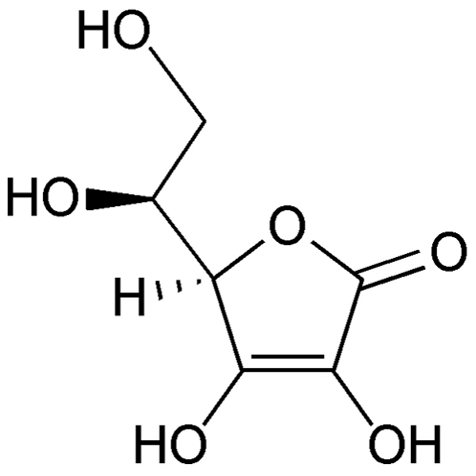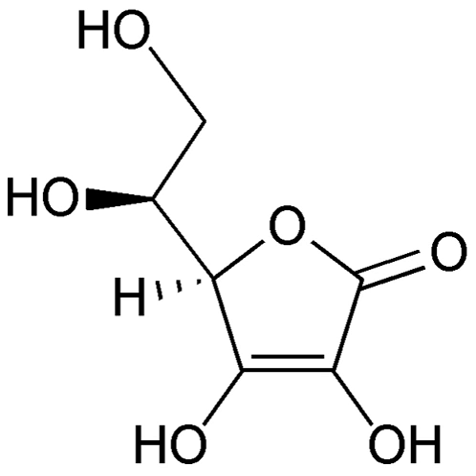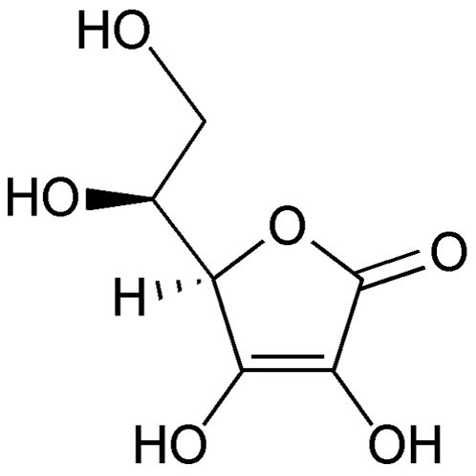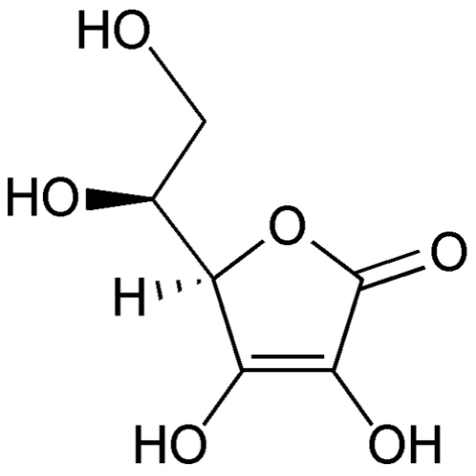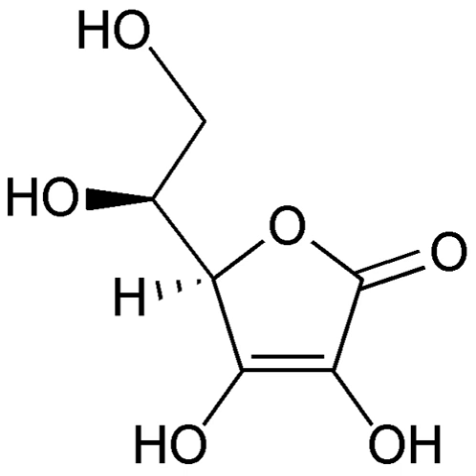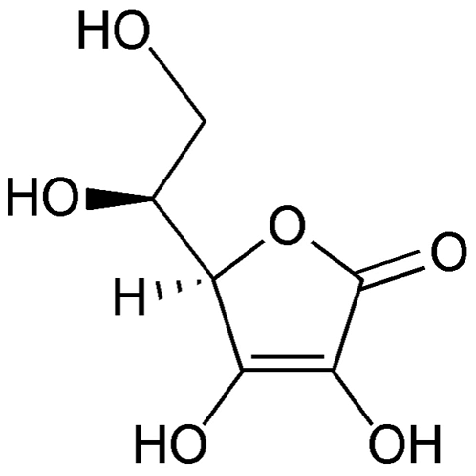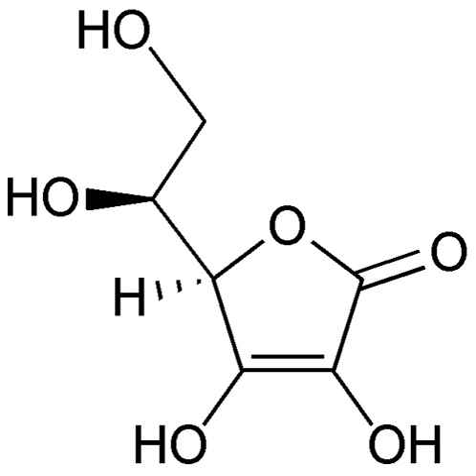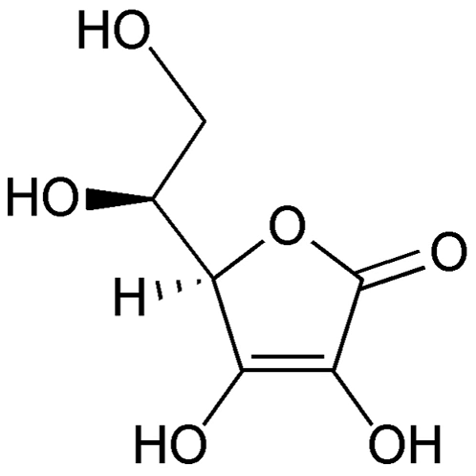Oxidation | Wikipedia audio article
00:01:41 1 Etymology
00:04:03 2 Definitions
00:05:23 3 Oxidizing and reducing agents
00:06:04 3.1 Oxidizers
00:07:03 3.2 Reducers
00:08:20 4 Standard electrode potentials (reduction potentials)
00:10:01 5 Examples of redox reactions
00:10:07 5.1 Metal displacement
00:11:39 5.2 Other examples
00:12:38 5.2.1 Corrosion and rusting
00:13:30 6 Redox reactions in industry
00:14:28 7 Redox reactions in biology
00:15:50 7.1 Redox cycling
00:18:48 8 Redox reactions in geology
00:19:33 9 Balancing redox reactions
00:20:21 9.1 Acidic media
00:20:51 9.2 Basic media
00:22:07 10 Mnemonics
00:23:04 11 See also

- Socrates

SUMMARY
Redox (short for reduction–oxidation reaction) (pronunciation:  redoks or  reedoks) is a chemical reaction in which the oxidation states of atoms are changed. Any such reaction involves both a reduction process and a complementary oxidation process, two key concepts involved with electron transfer processes. Redox reactions include all chemical reactions in which atoms have their oxidation state changed; in general, redox reactions involve the transfer of electrons between chemical species. The chemical species from which the electron is stripped is said to have been oxidized, while the chemical species to which the electron is added is said to have been reduced. It can be explained in simple terms:

Oxidation is the loss of electrons or an increase in oxidation state by a molecule, atom, or ion.
Reduction is the gain of electrons or a decrease in oxidation state by a molecule, atom, or ion.As an example, during the combustion of wood, oxygen from the air is reduced, gaining electrons from carbon which is oxidized. Although oxidation reactions are commonly associated with the formation of oxides from oxygen molecules, oxygen is not necessarily included in such reactions, as other chemical species can serve the same function.The reaction can occur relatively slowly, as with the formation of rust, or more quickly, in the case of fire. There are simple redox processes, such as the oxidation of carbon to yield carbon dioxide (CO2) or the reduction of carbon by hydrogen to yield methane (CH4), and more complex processes such as the oxidation of glucose (C6H12O6) in the human body.